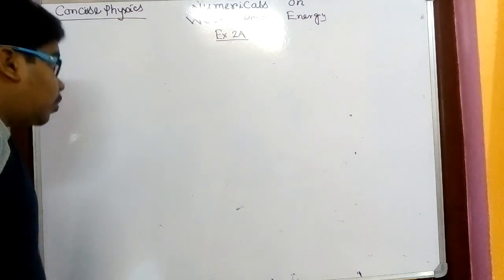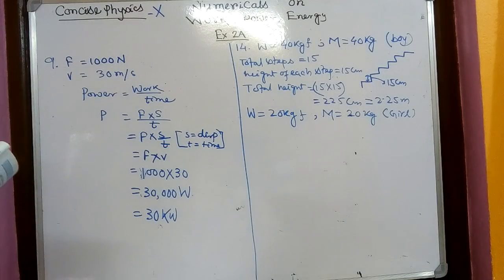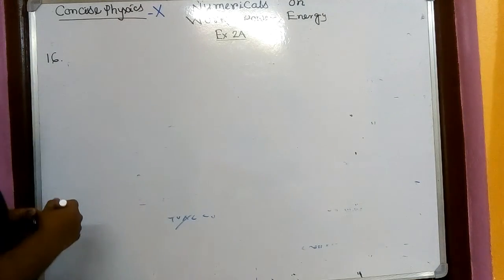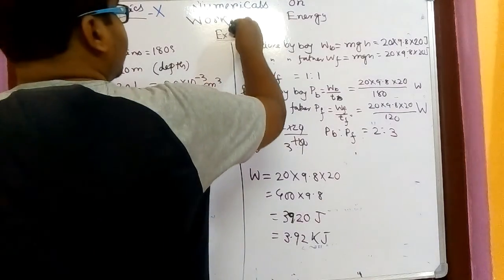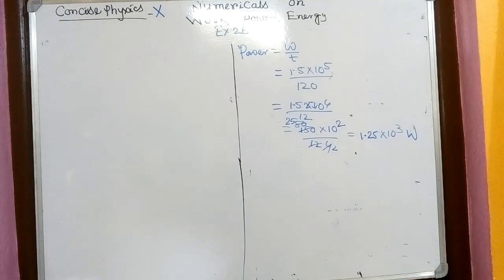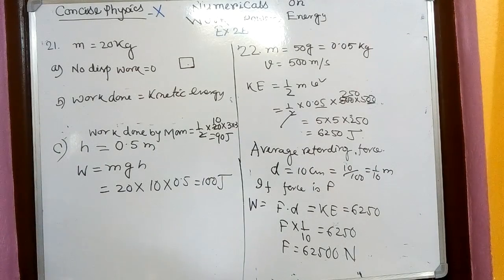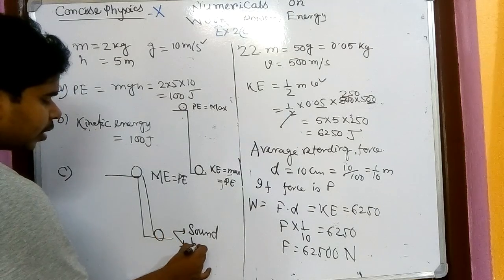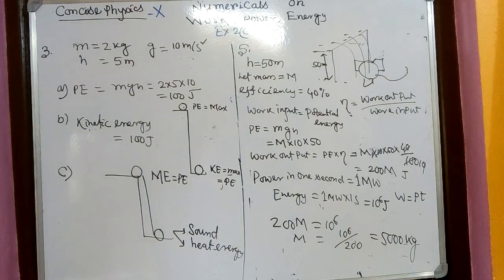Work, Energy & Power numerical